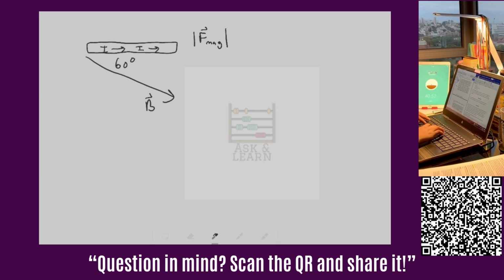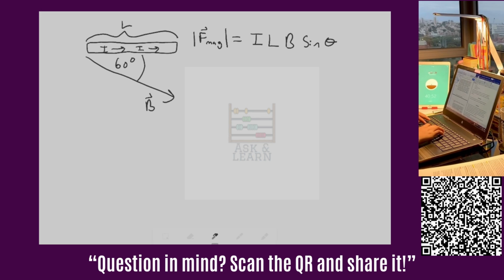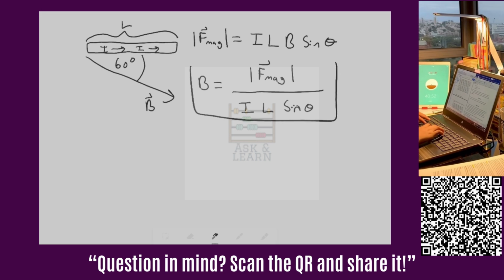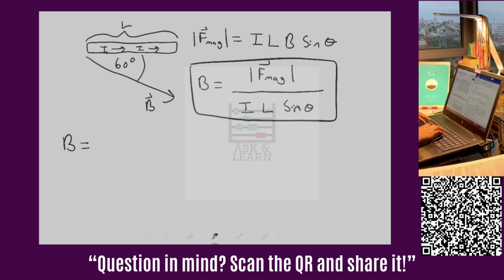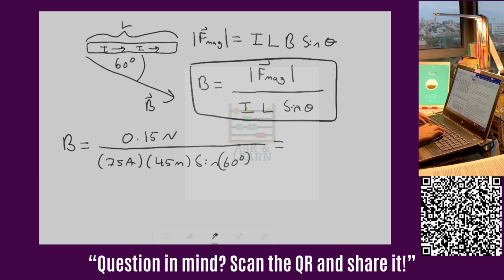A length of wire is stretched horizontally between two vertical posts. The wire carries a current o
A length of wire is stretched horizontally between two vertical posts. The wire carries a current of 75 and experiences a magnetic force of 0.15 . Find the magnitude of the earth's magnetic field at the location of the wire, assuming the field makes an angle of with respect to the wire\